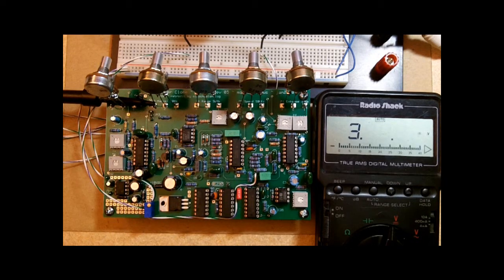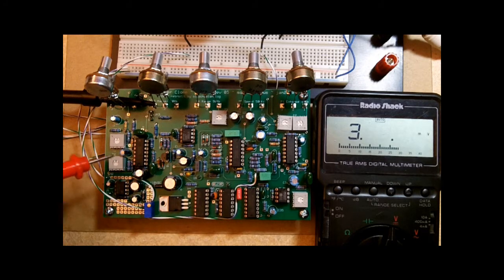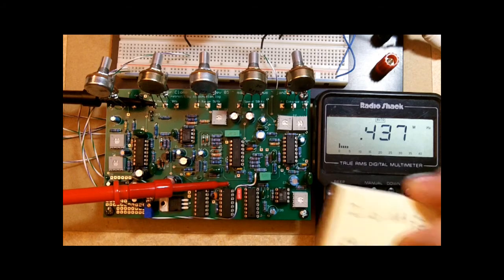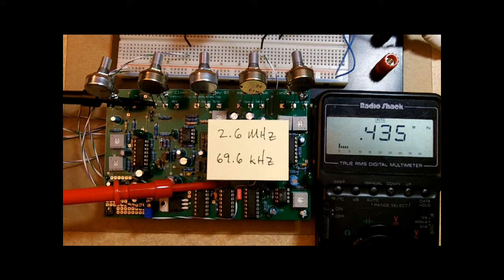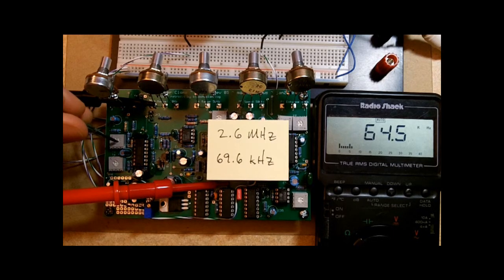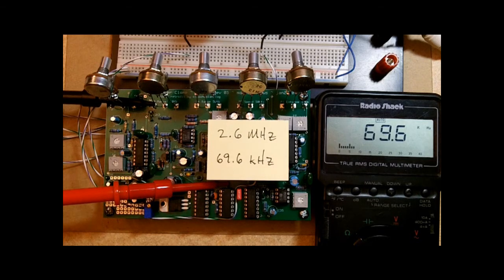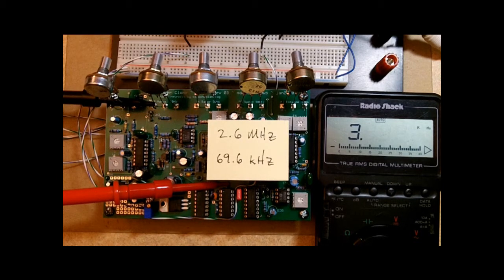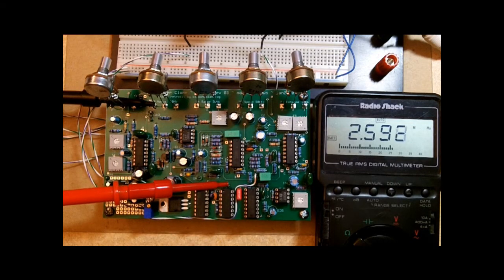part1 moosapotamus flanger calibration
This is part 1 of a series. It covers checking the power supply and setting the maximum and minimum clock frequencies (T4 and T5). A frequency counter is used to measure and display clock frequency.